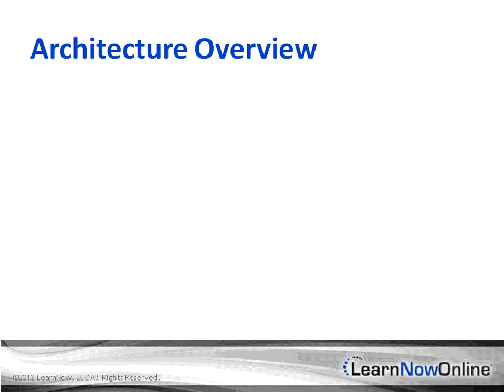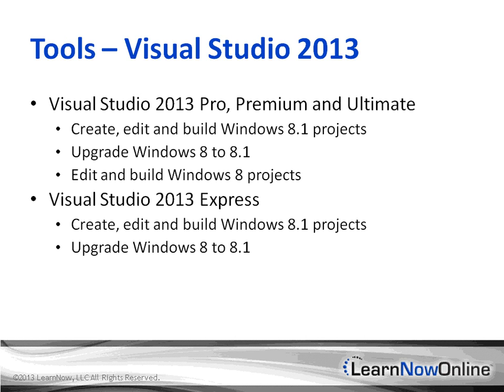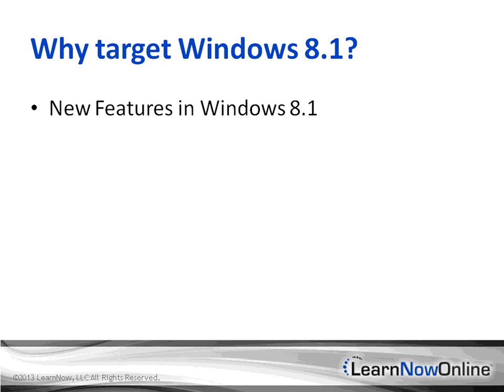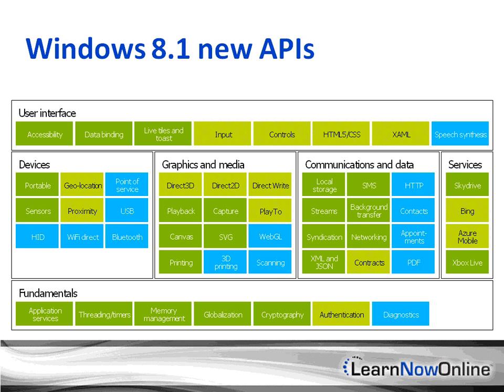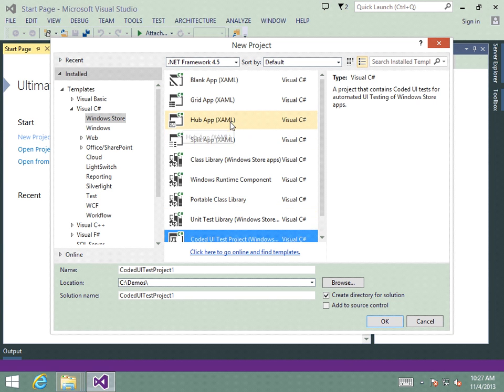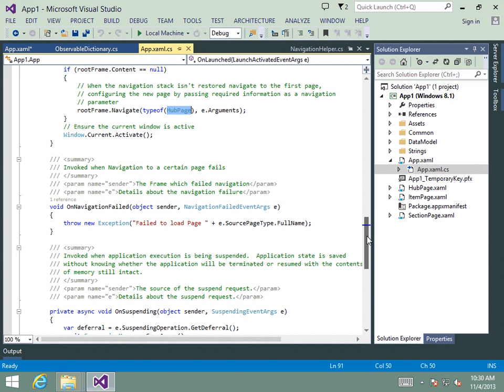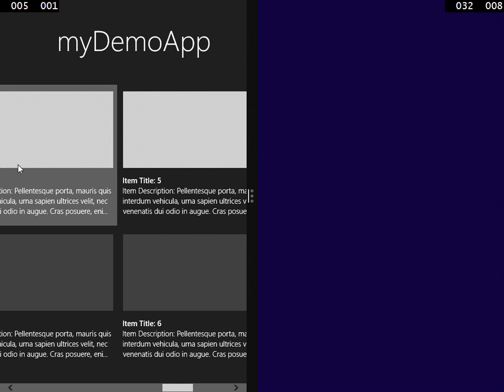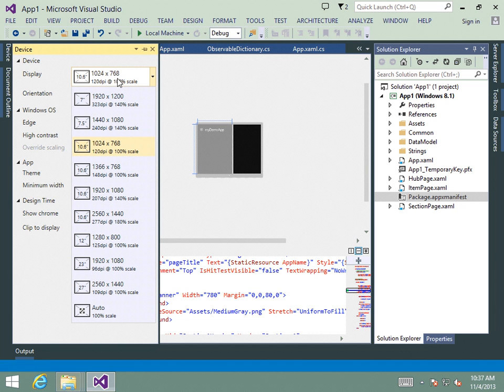Windows 8.1 What's New Tutorial Video: Developers Overview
With windows 8.1, Microsoft has refined the Windows experience and delivered a platform that has some great improvements for performance, integration, and security. In this tutorial we will look at what is new in Windows 8.1 and see how we can get started with the tools for building applications that look good and run great. We will take a look at the tools and the templates available and get started building an application from scratch.